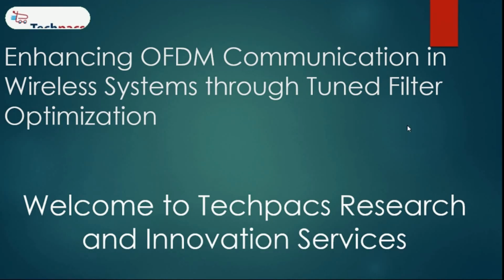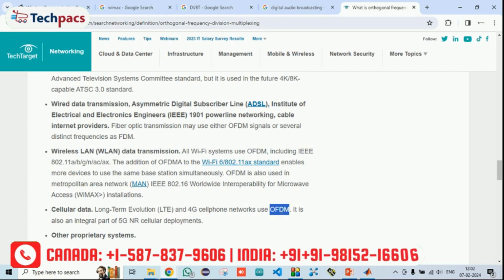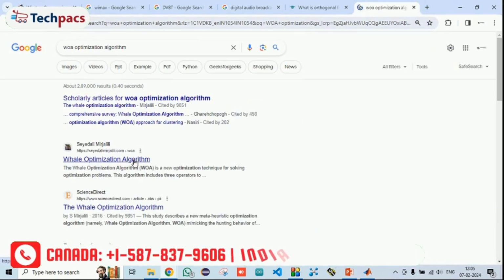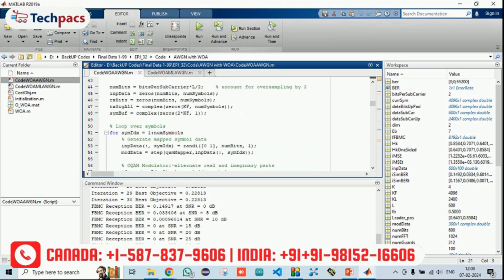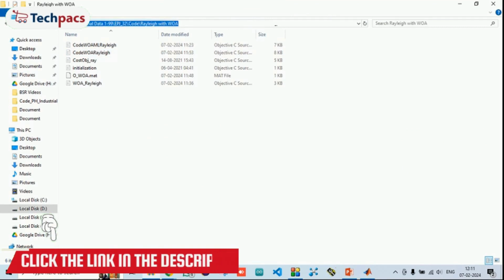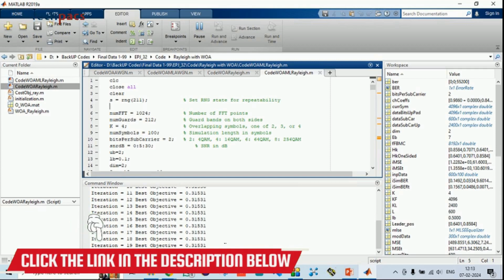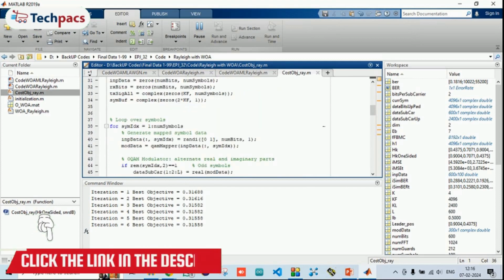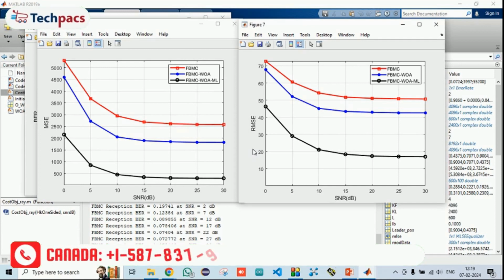Enhancing OFDM Communication in Wireless Systems through Tuned Filter Optimization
This video is about the Enhancing OFDM Communication in Wireless Networks through Tuned Filter Optimization with WOA and MLSE Algorithm Integration. In this video you will see the working model and detailed description of this project.

Enhance OFDM communication in wireless networks with tuned filter optimization using WOA and MLSE algorithm. Improve reliability and reduce errors for better performance.